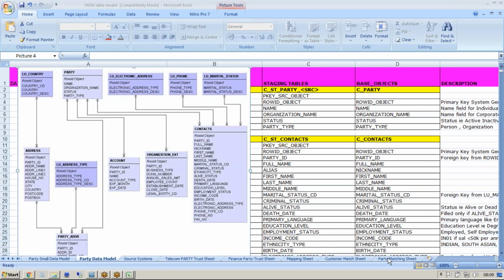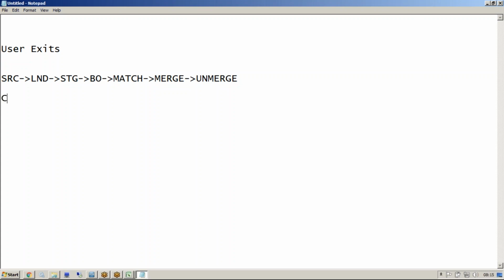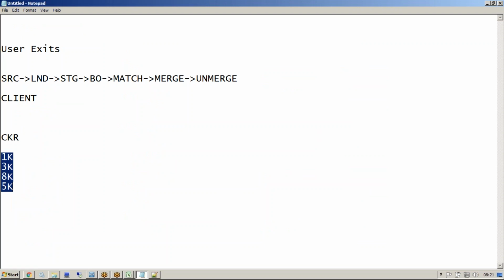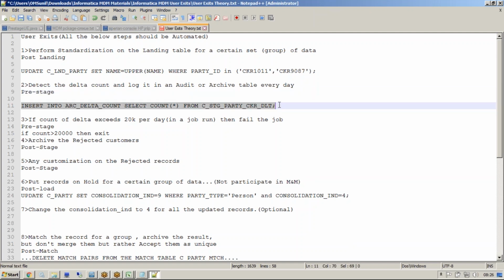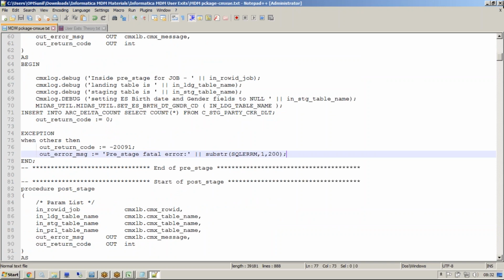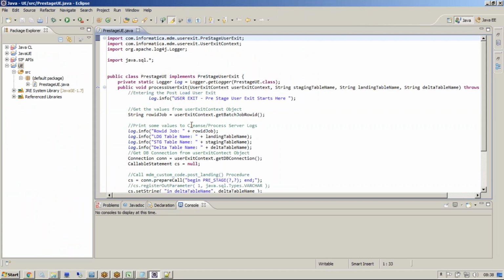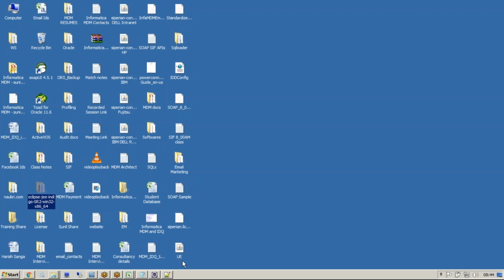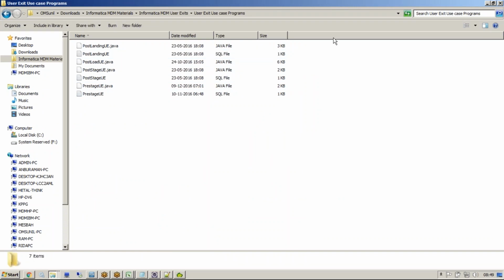Informatica MDM Part 16